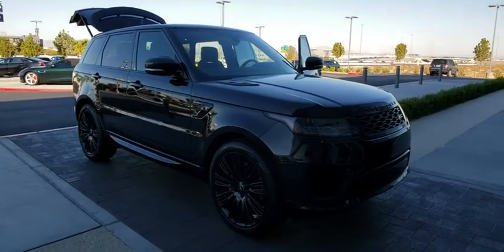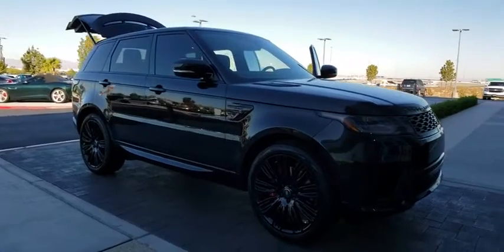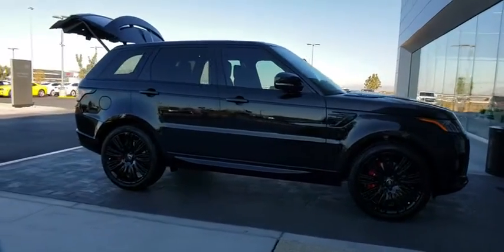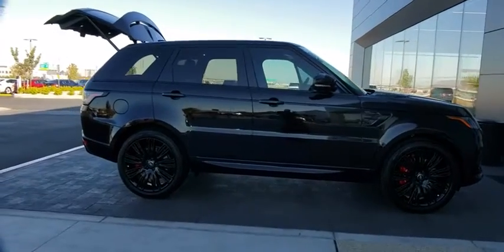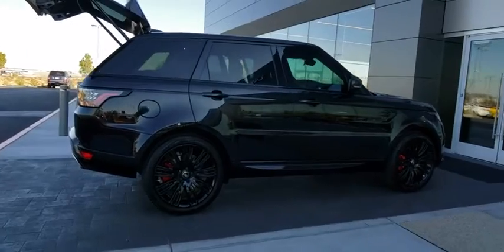2020 Land Rover Range Rover Sport Las Vegas, Henderson, North Las Vegas, Nevada, San Bernardino Coun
Santorini Black Metallic New 2020 Land Rover Range Rover Sport available in Las Vegas, Nevada. Servicing the Henderson, North Las Vegas, Nevada, San Bernardino County area.
2020 Land Rover Range Rover Sport HSE Dynamic - Stock#: L20128 - VIN#: SALWR2SE1LA886129

Santorini Black 2020 Land Rover Range Rover Sport HSE Dynamic 4WD 8-Speed Automatic 5.0L V8